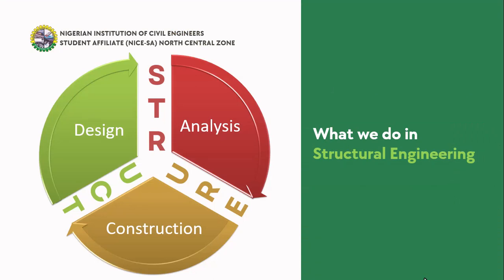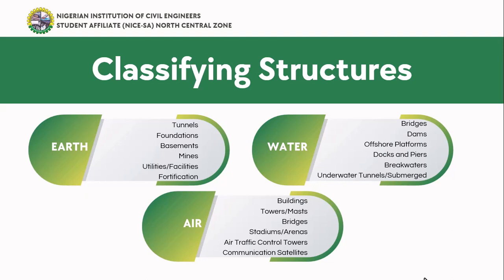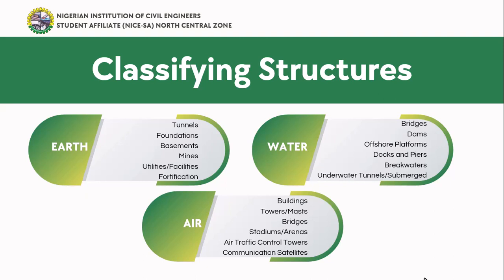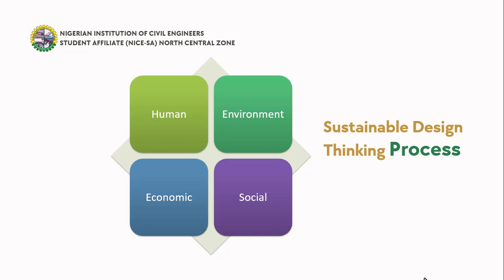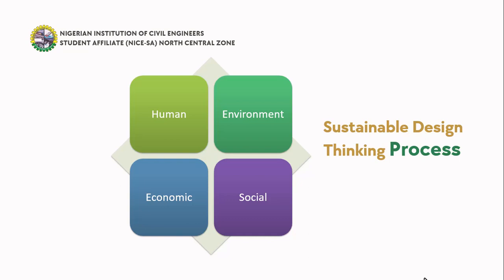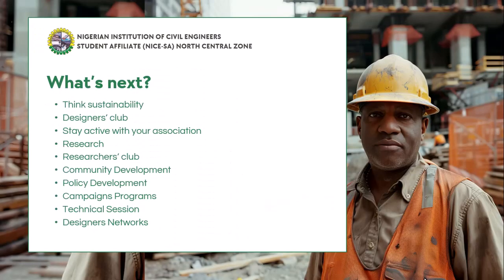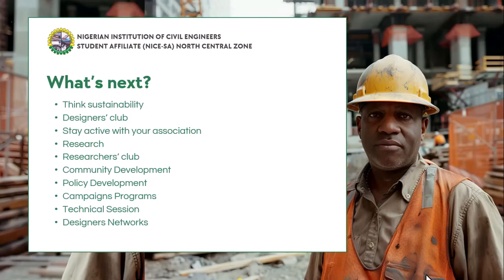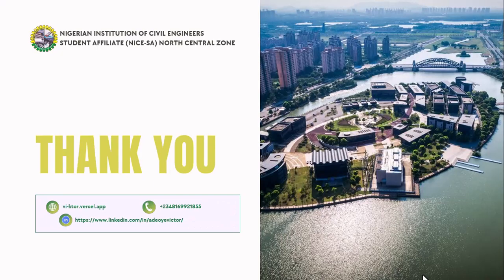SUSTAINABLE DESIGN THINKING IN STRUCTURAL ENGINEERING BY VICTOR ADEOYE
It's a concise overview, but get ready for even more detailed lectures coming soon!